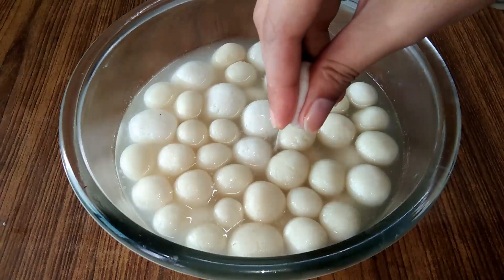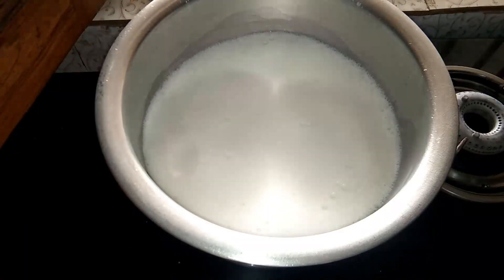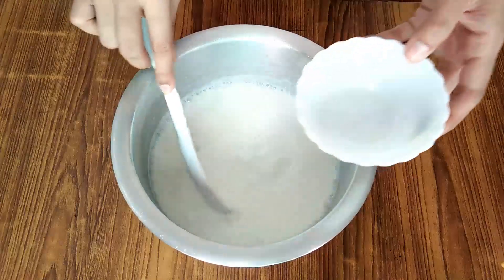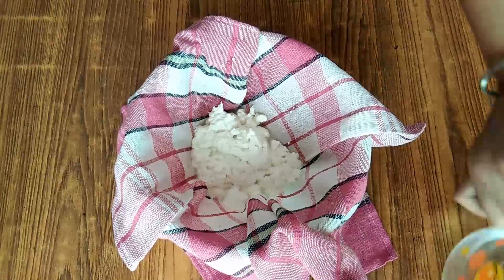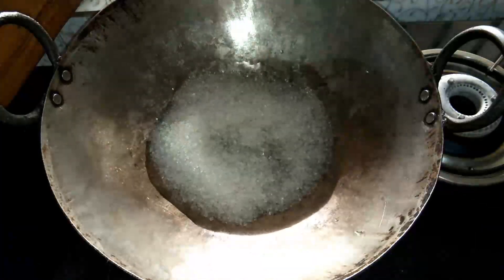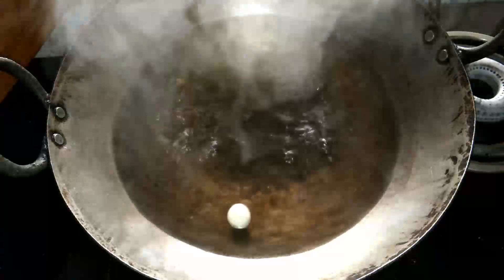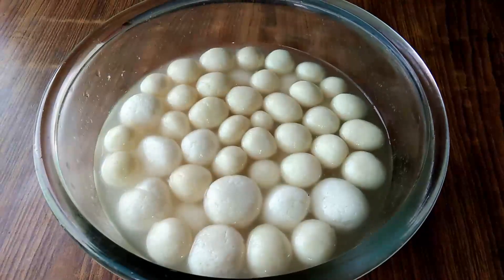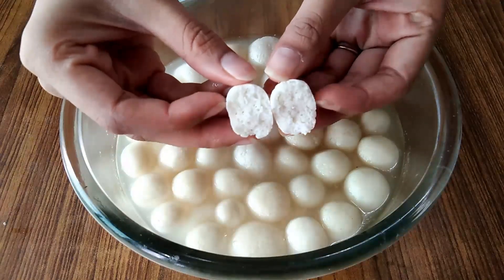Mini Bengali Rasgulla recipe - 2 ingredients- milk & sugar | How to make Sponge Rasgulla hindi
perfect mini sponge rasgulla recipe | only 2 ingredients -milk and sugar |
Mini Rasgulla recipe - 2 ingredients- milk & sugar | How to make Bengali Sponge Rasgulla hindi